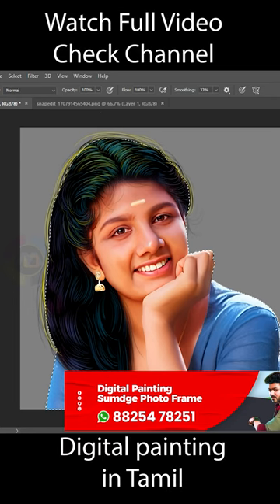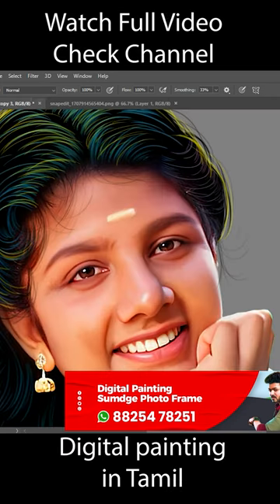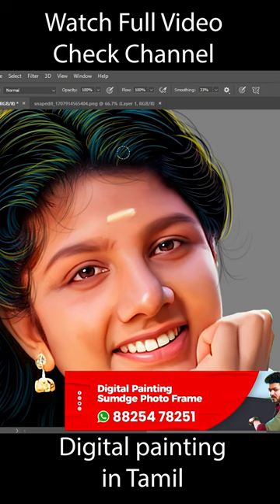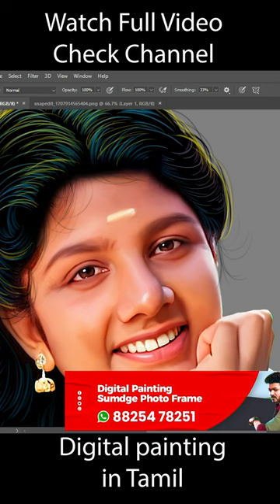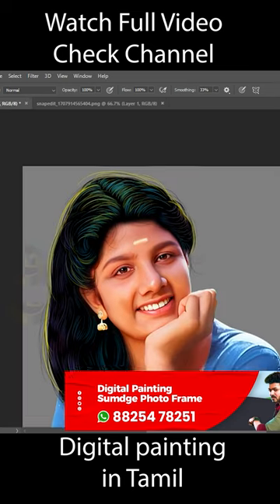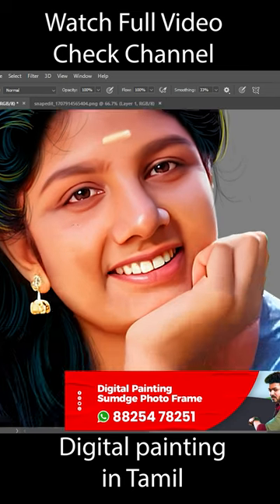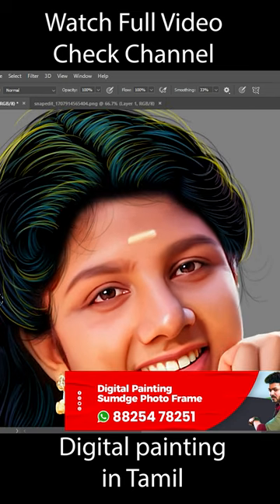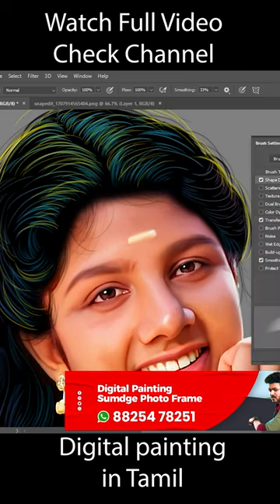How to do Digital painting in tamil Actress rambha ambha Digital painting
(  Order accepted  )

 **    more information    **